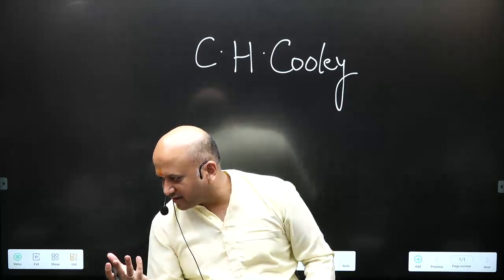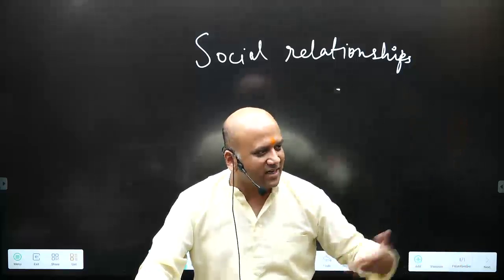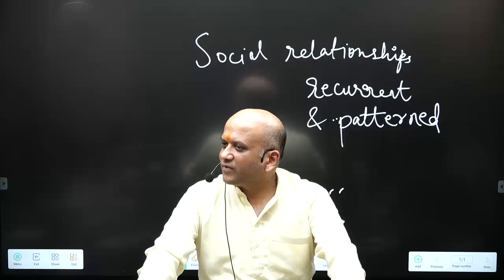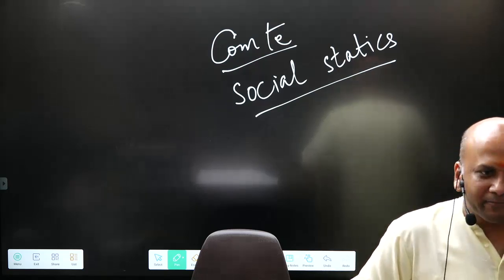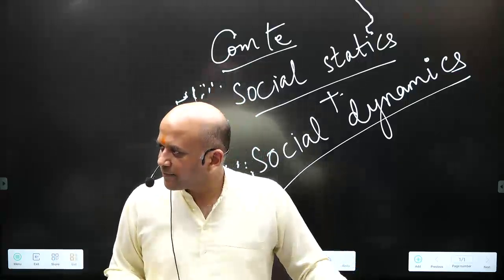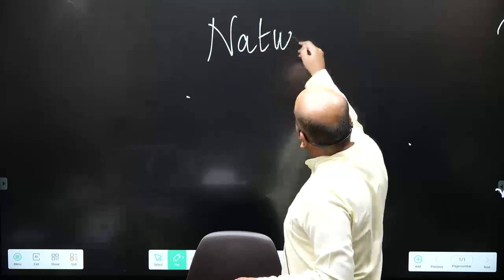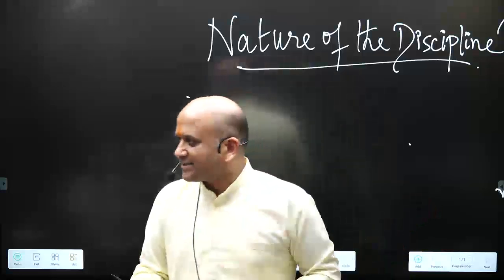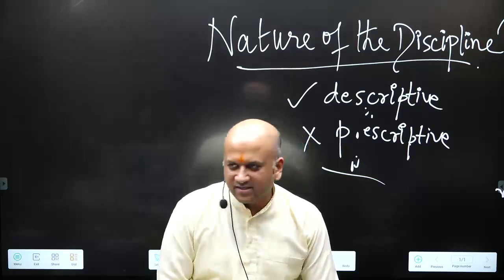sociology optional 2